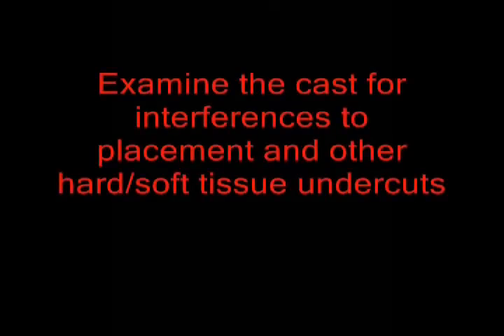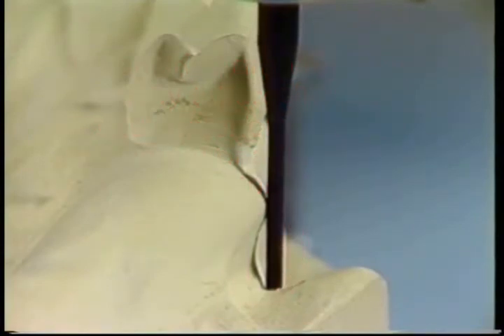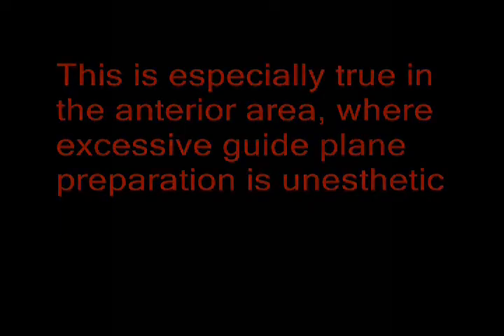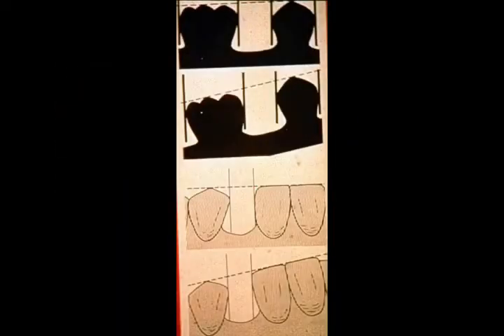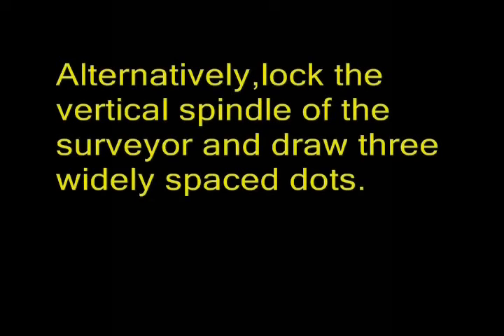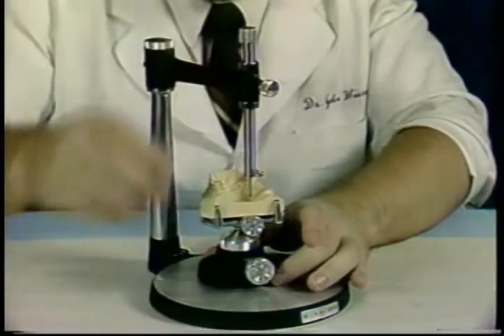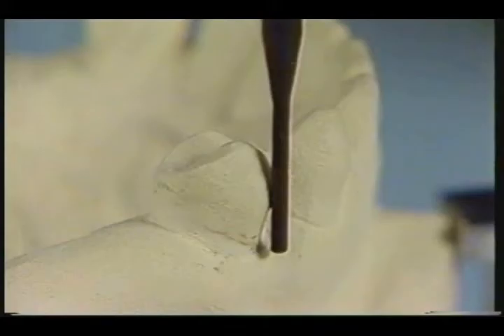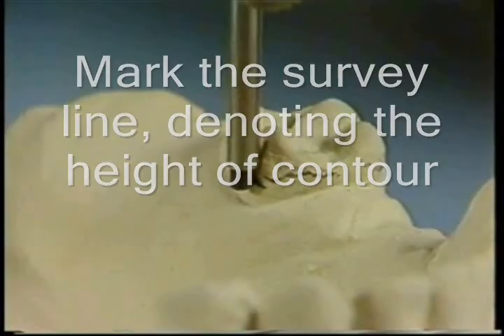Survey The Cast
Survey the diagnostic cast